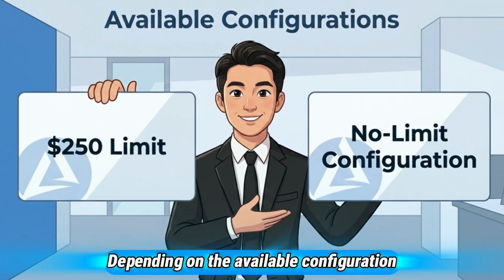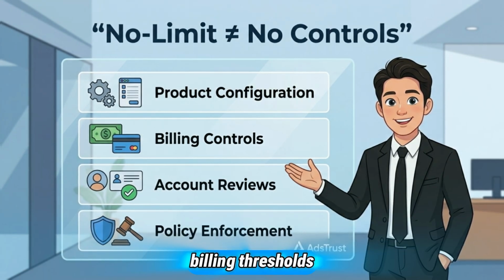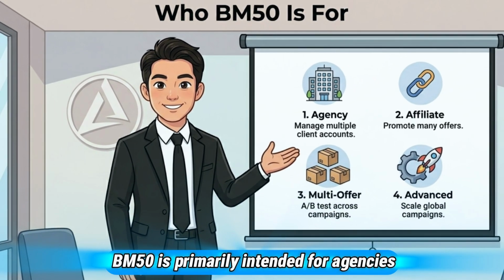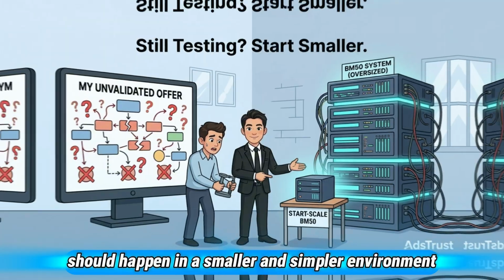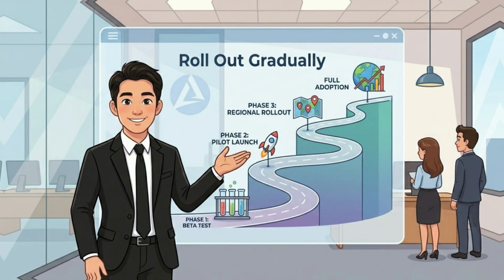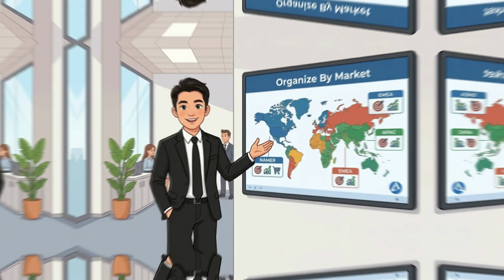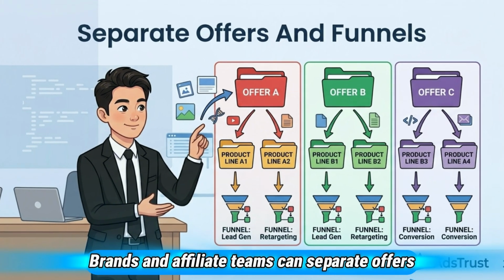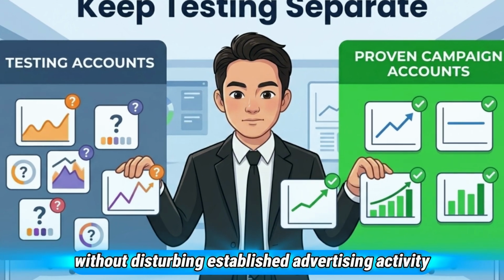BM50 Facebook Business Manager Explained: How to Manage 50 Ad Accounts at Scale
For current BM50 configuration, availability, warranty terms, support details, and accurate pricing, contact AdsTrust through the BM50 product page:

In this video, Victor Kwang from AdsTrust explains what BM50 Facebook Business Manager includes, how professionals organize up to 50 ad accounts, who should use this type of infrastructure, and why BM50 is not intended for beginner testing.

The current AdsTrust BM50 listing describes:

• 1 Facebook Business Manager
• Capacity for up to 50 advertising accounts
• $250-limit or no-limit configurations, depending on availability, configuration, and account history
• Compatibility with advertising accounts, Pages, and Pixels
• Digital delivery
• 1:1 replacement warranty according to applicable terms
• Human support

BM50 is designed for parallel execution at volume.

Instead of mixing every market, client, offer, funnel, creative test, and proven campaign inside one advertising account, BM50 allows advanced teams to organize separate campaign environments under one Business Manager structure.

Common BM50 use cases include:

• Separating campaigns by country or region
• Organizing accounts by client
• Separating brands, products, or offers
• Keeping testing campaigns separate from proven campaigns
• Managing prospecting and retargeting environments
• Organizing permissions for different team roles
• Reducing operational dependence on one advertising account
• Building long-term Meta Ads infrastructure without repeated system rebuilds

Professional teams should not activate all 50 advertising accounts immediately.

A more responsible approach is to begin with a smaller number of accounts, assign each account a clear role, connect assets carefully, maintain stable billing activity, monitor account health, and expand only when the operation requires additional capacity.

Important clarification:

A no-limit configuration does not mean that Meta platform controls no longer apply.

Meta may still apply billing thresholds, daily spending controls, advertising reviews, account restrictions, and policy enforcement.

Separating campaigns across multiple accounts may improve operational organization, but it does not create immunity from enforcement. Meta can review connected assets at the advertising-account, Business Manager, or business level.

BM50 is best suited for:

• Advertising agencies managing multiple clients
• Brands scaling multiple products or offers
• International advertisers operating across several markets
• Performance marketing teams that have outgrown BM10
• Advertisers with validated campaigns and established operating processes

BM50 is not recommended for advertisers who are still testing an offer, learning Ads Manager, or operating with a small budget. A smaller Business Manager structure may be more practical during the validation stage.

Pricing and inventory may change according to availability and market conditions.